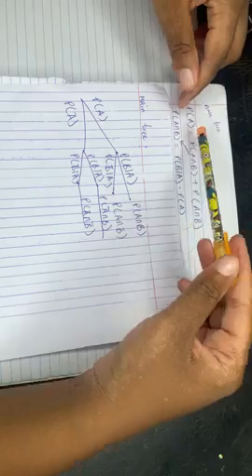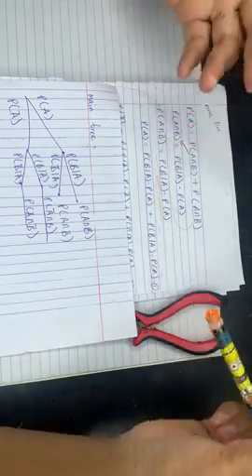Baye's theory By Afua Anglatey part 1